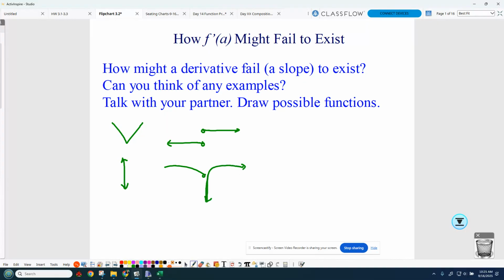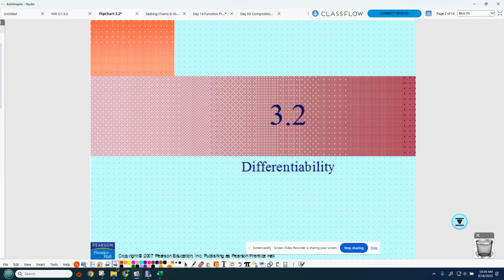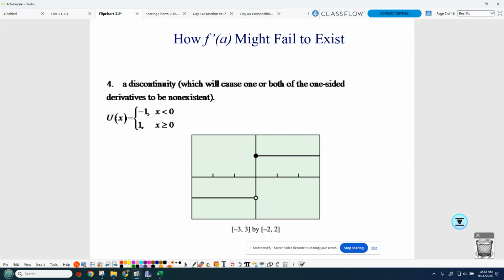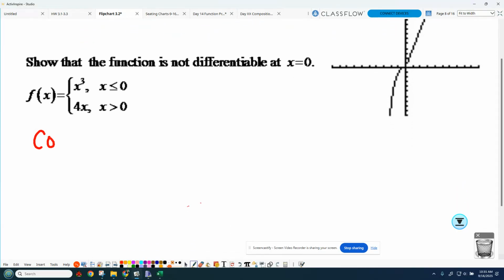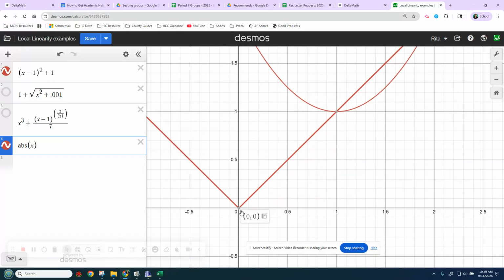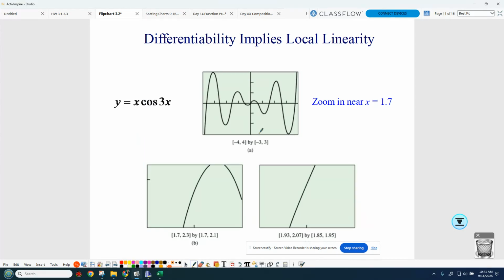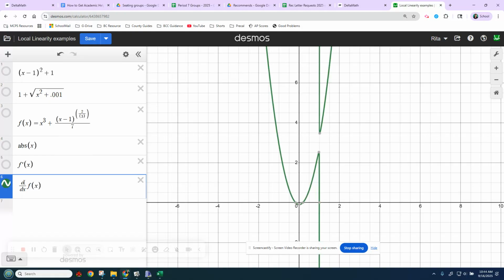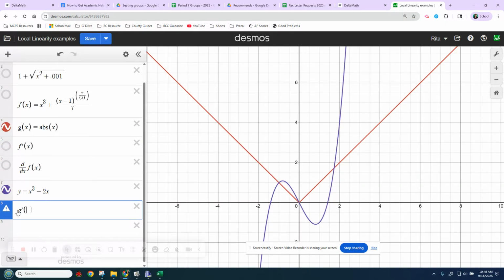9-16-25 3.2 Differentiablity